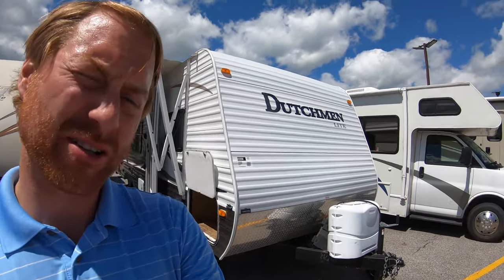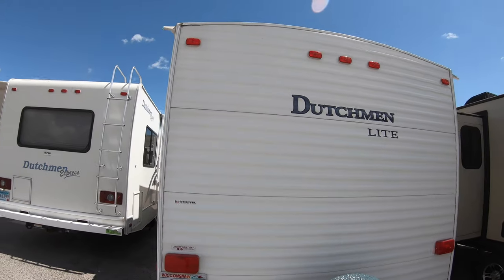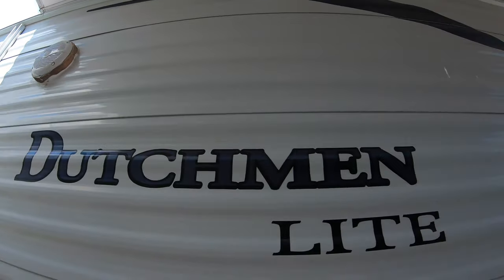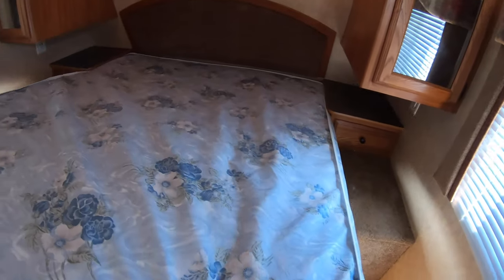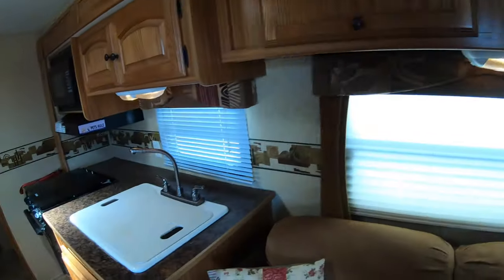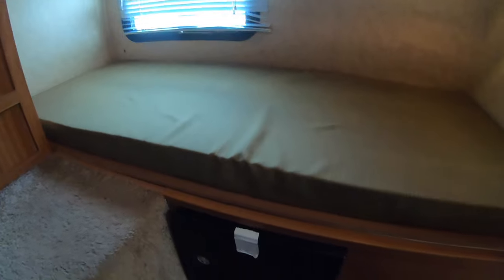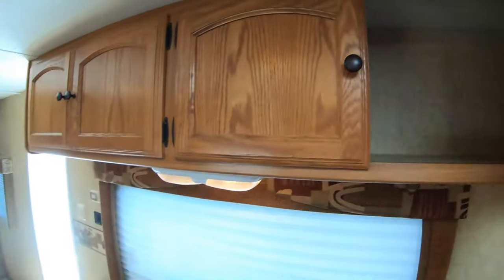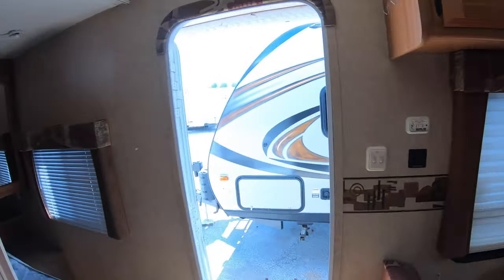Previously Enjoyed 2010 Dutchmen 29QGS Bunk House Travel Trailer